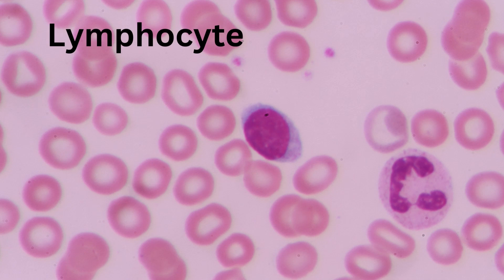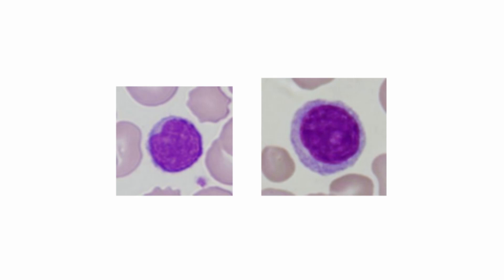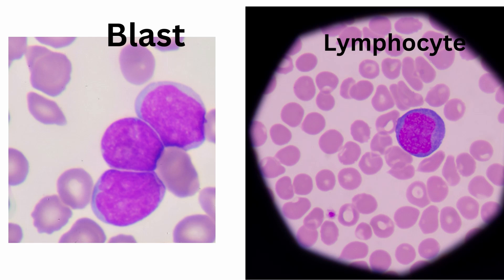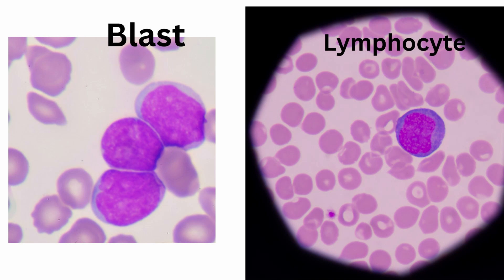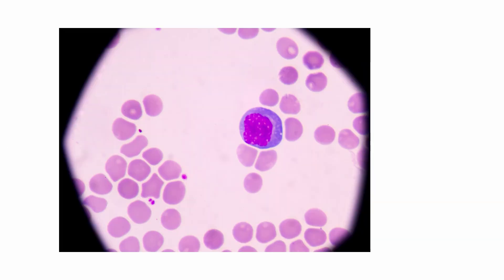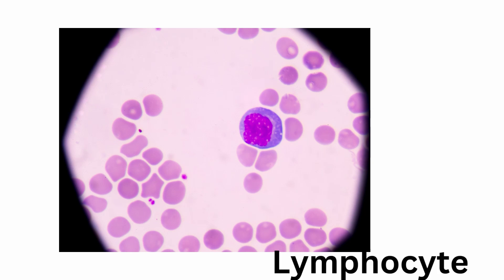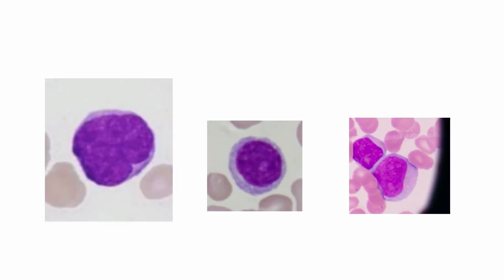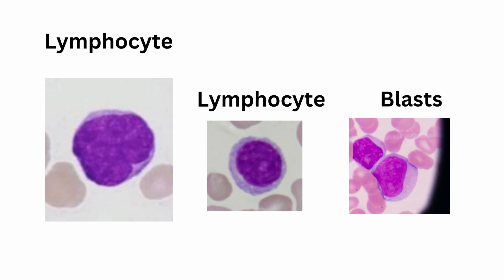Lymphocyte or Blast ? | How do you tell the difference?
Hi everyone, in this video we go through blast vs lymphocyte morphology.